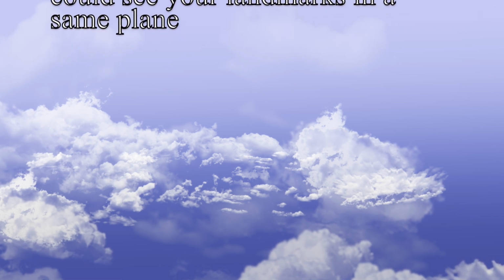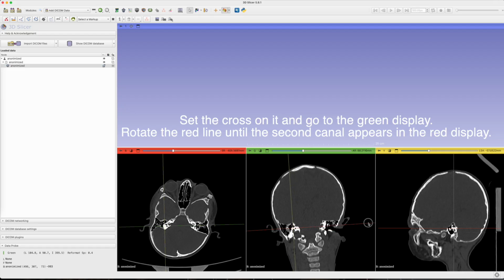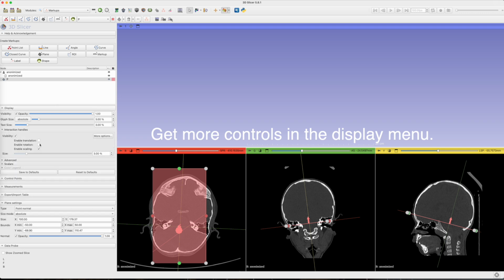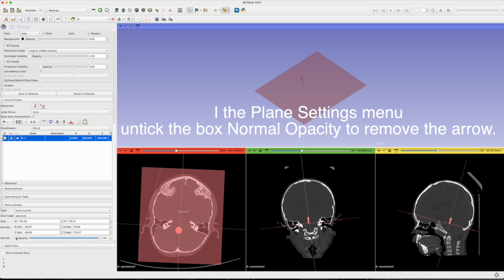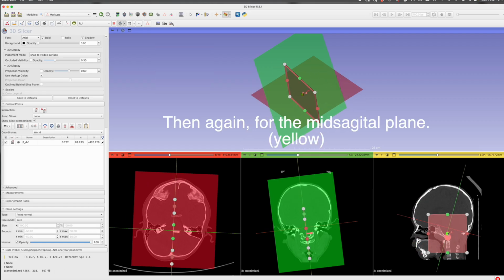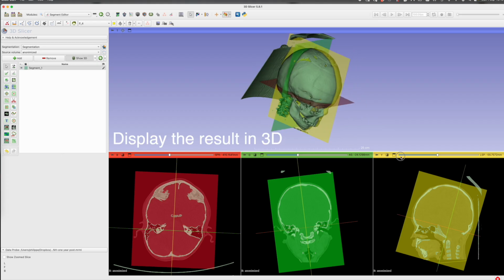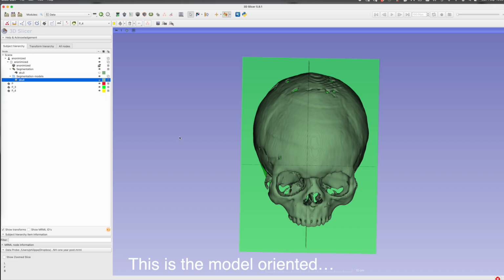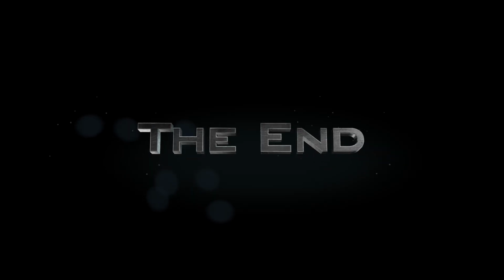3D Slicer Vestibular Orientation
Vestibular orientation is a functional method of cephalometry that can be used even in cases of craniofacial malformation, and where usual landmarks are ineffective. It is based on the plane of the lateral semicircular canal, which is the reference for the perception of horizontality. We demonstrate how to use the 3D Slicer application to draw the vestibular planes and perform a vestibular orientation for comparison between skulls with craniofacial anomalies and normal reference skulls.